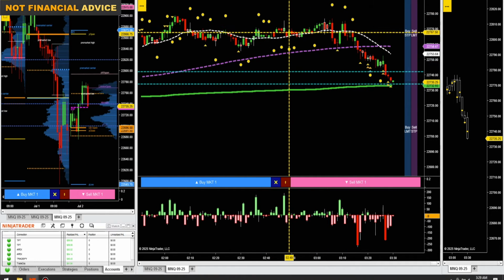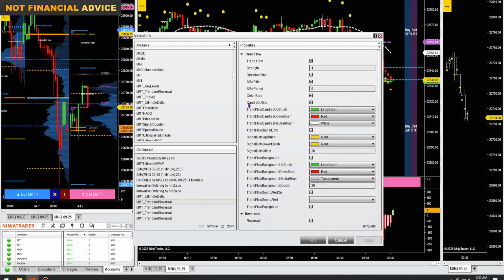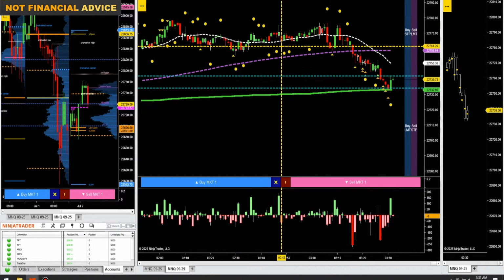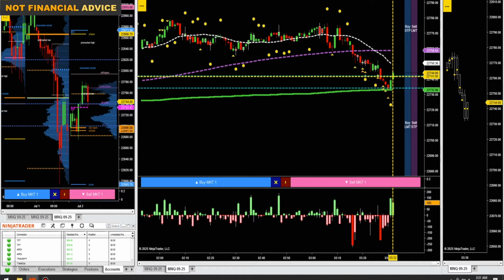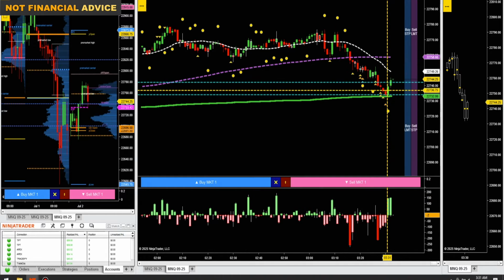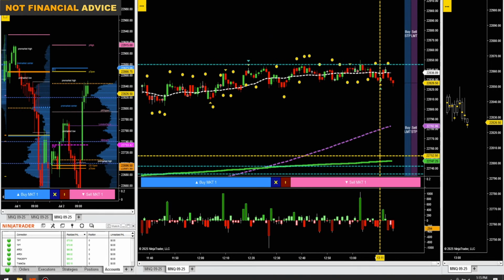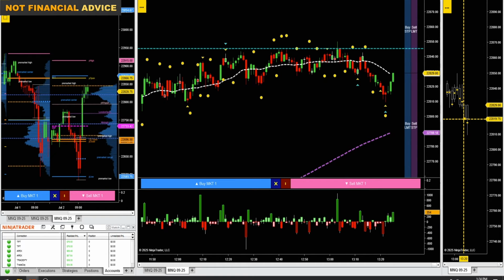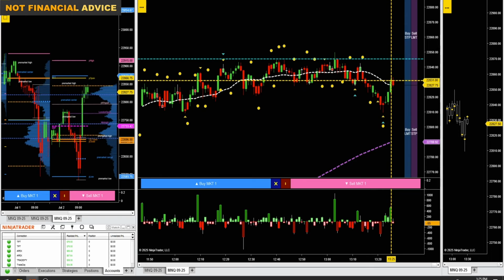Painting the Candles with Delta Momentum, Trading the London Session